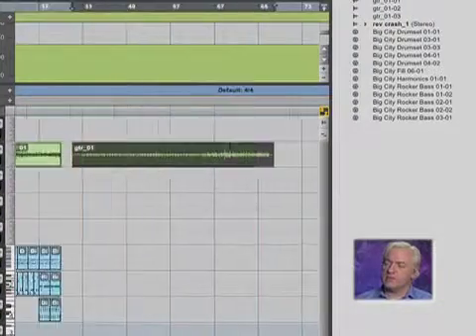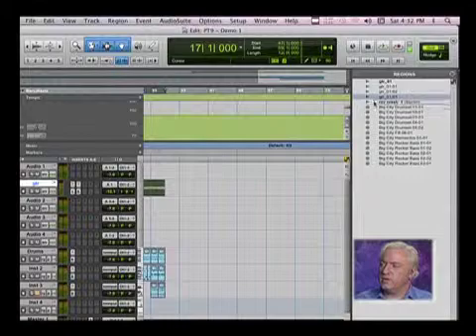ProTools 9-Intermediate Level: Basic Guitar Recording part 2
In this segment, Andrew Eisele explains part two of two on how to make a basic, direct electric guitar recording in ProTools 9, as well as how to set loop record up to truncate into separate playlists.

Pro Tools 9 raises the bar for its music creation and audio production program by allowing users the flexibility to work with Avid audio interfaces, third-party audio interfaces, or a new software-only option when using a Mac or PC. Here host Andrew Eisele breaks it all down for the beginner/intermediate user, providing an in-depth overview of the interface. He covers: the Edit and Mix windows; the Transport and the file menus; how to import a variety of files into a Pro Tools session, as well as how to record and edit audio and MIDI. Using several of the onboard virtual instruments including the Boom drum machine, the DB-33 organ emulator, and the Xpand2 multitimbral synth, Andrew builds up a track from scratch, and shows you how to create an efficient workflow within the program. In the mixing segment, viewers learn how to use many of Pro Tool's sound-processing effects and utility plug-ins. Andrew explains compression, equalization, how to insert effects, and many other useful production techniques. Finally, you'll bounce your track to disk so you can create your own CD or upload your music to the web.